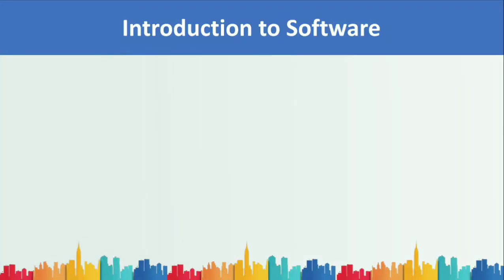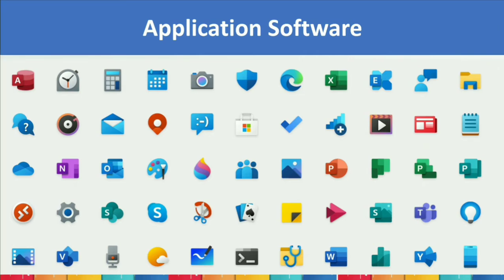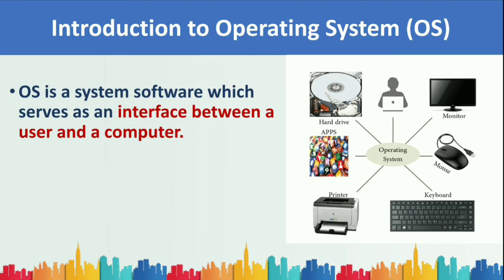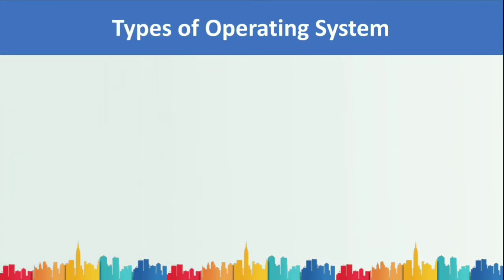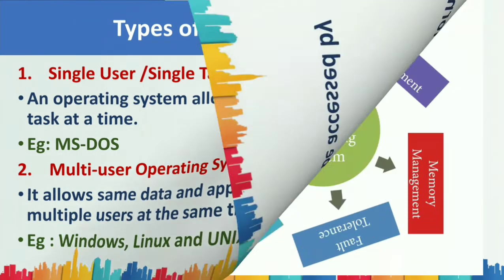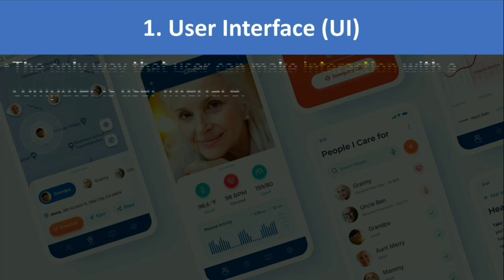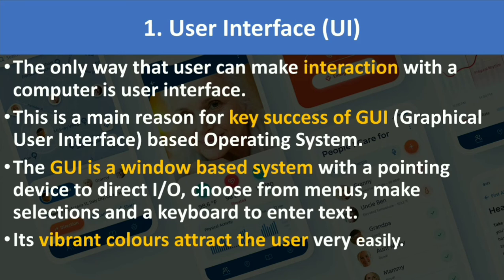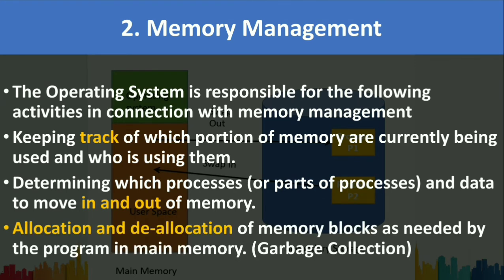XI COMPUTER SCIENCE & COMPUTER APPLICATION CHAPTER 4